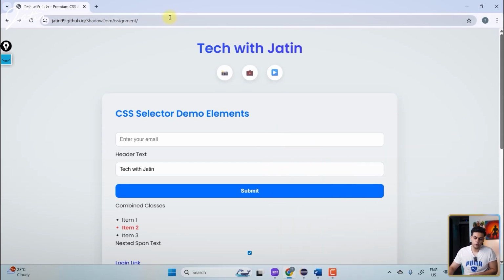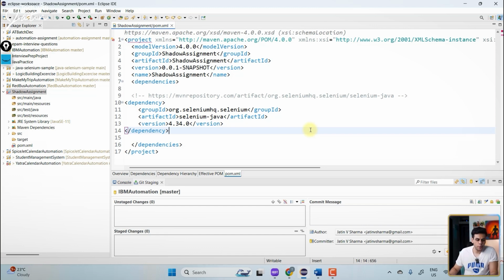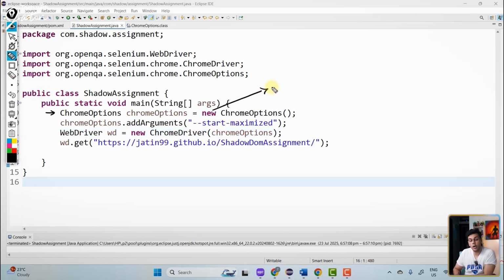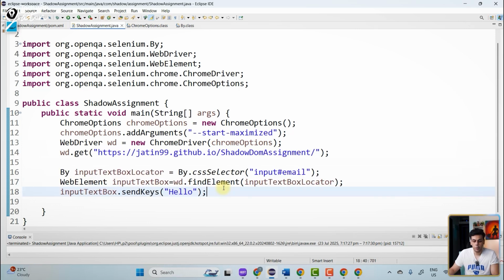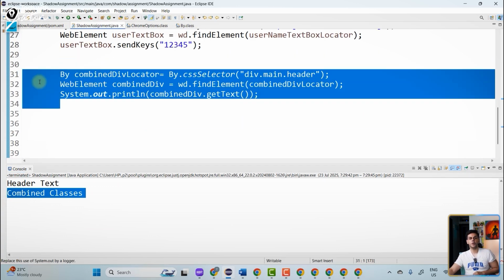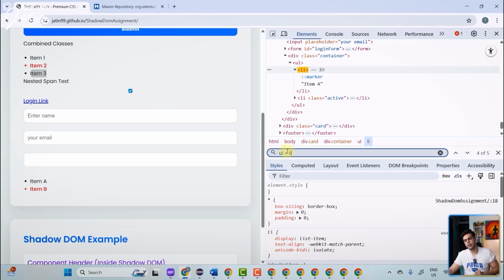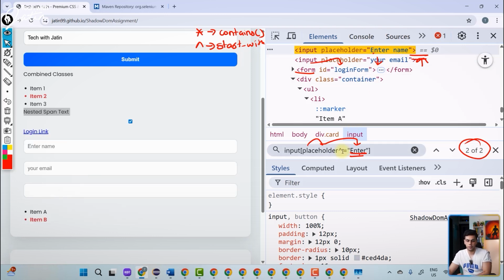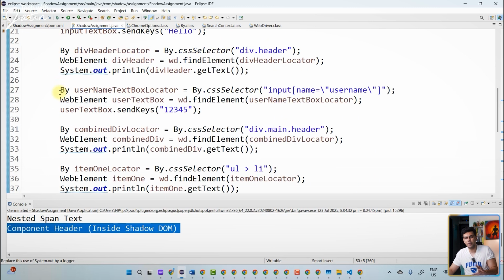Automation Testing Interview Question for 30LPA CTC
Hey Friends,

In this two-hour study session, we’ll go step-by-step through:

How to handle Shadow DOM and why regular locators often fail

The right way to use CSS Selectors in modern UI automation

This isn't just about fixing locators. It's about learning how modern web components actually work, which is exactly what you need for SDET interviews and real-world projects.

Timestamps
0:00 - Introduction
2:35 - Study with Me: Automating Shadow DOM and CSS Selectors
1:34:38 - Outro

Want the full 5-hour deep dive with advanced edge cases and full framework integration?

Preparing for an SDET role?
You don’t need more tutorials. You need a system.